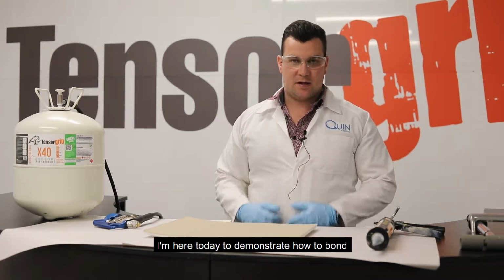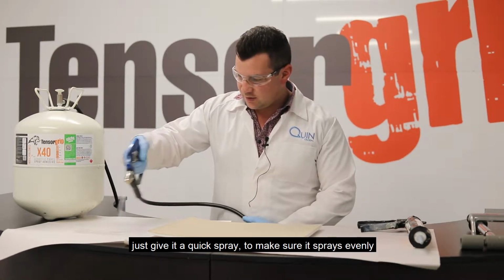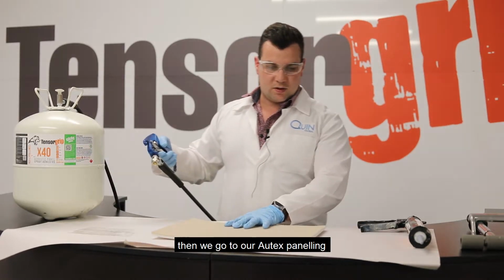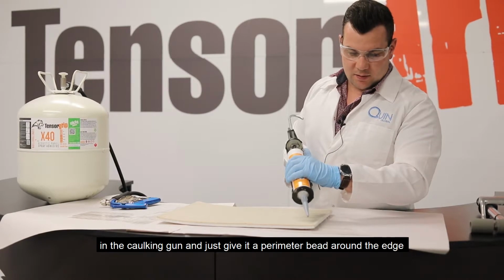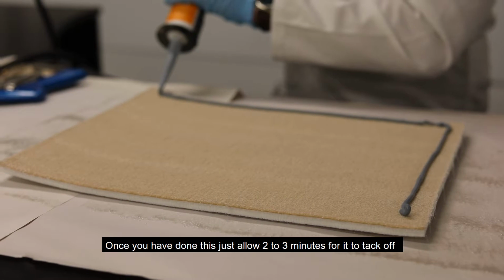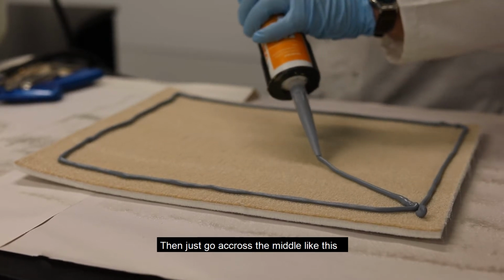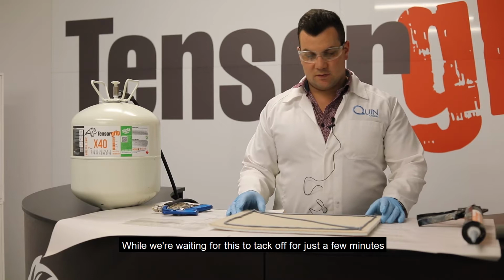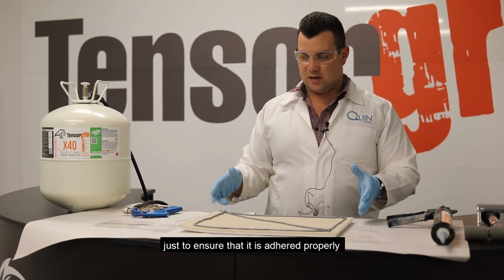X40 Ceiling Application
Barry from our Australian office shows us how to apply acoustic panels to the ceiling using TensorGrip X40